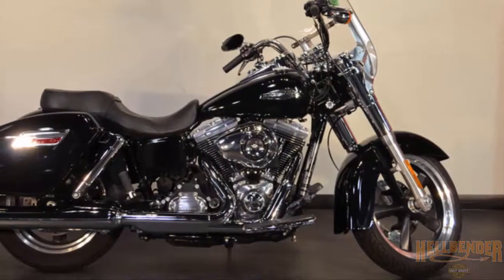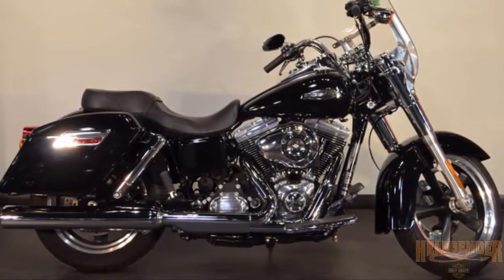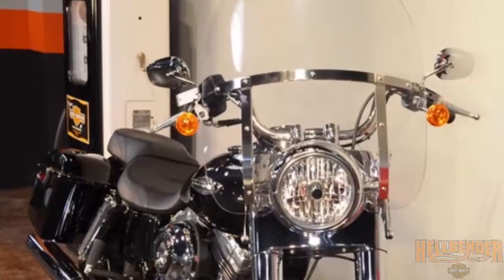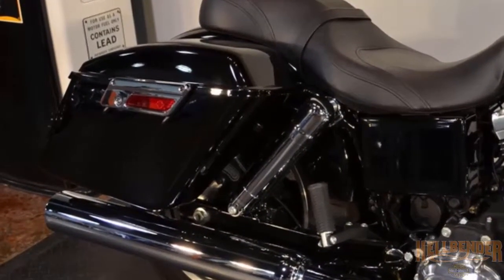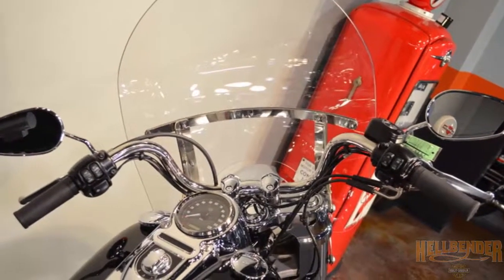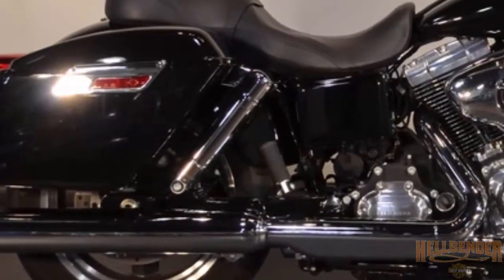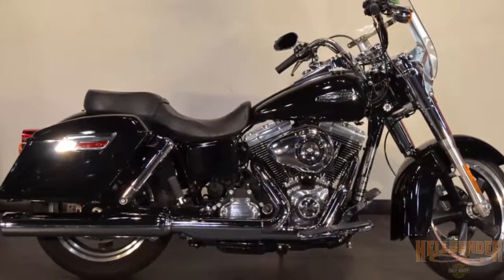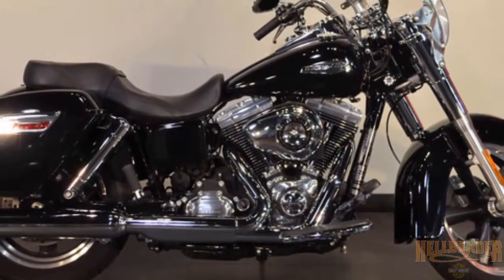2013 Used Harley Davidson Switchback Vivid Black For Sale Right Now Near Atlanta GA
2013 Used Harley Davidson Switchback Vivid Black For Sale Right Now Near Atlanta GA

Hellbender Harley-Davidson®
993 South Cobb Dr.

Feast your eyes on the Twin Cam 103™ engine and there's no mistaking its roots. This Harley Davidson FLD is authentic Harley-Davidson style through and through with an attention to detail you won't find from any other motorcycle company. Black powder-coated heads and cylinders are highlighted by machined cooling fin tips and polished rocker covers. It's a jewel machined out of metal. Pure. Dripping with power. From the classic edge of the cooling fins to the clean lines of cases and covers—the Twin Cam 103™ engine makes an ironclad statement about holding on to what's right and staying true to what satisfies.

2013 Used Harley Davidson Switchback Vivid Black For Sale Right Now Near Atlanta GA

The knowledge of what makes an engine truly move a rider runs deep at The Motor Company, and it was put to good use when we created the Twin Cam 103™ engine on this Harley Davidson FLD. We sweated bullets perfecting every cubic inch, pushing design and technology forward. And we did it all without compromising one bit of Harley-Davidson's unique styling. Evolved, yet carrying on the legacy of the Flathead, Knucklehead, Panhead, Shovelhead, Evolution® and Twin Cam 88® and Twin Cam 96® engines that came before. The performance and durability are a direct result of the untold miles logged on the V-Twin since 1909 and the proud heritage that comes from a century's worth of commitment to life on two wheels.

2013 Used Harley Davidson Switchback Vivid Black For Sale Right Now Near Atlanta GA

Standard Anti-lock Brakes on this Harley Davidson FLD.
Our anti-lock brakes give “stopping power” a double meaning. We keep our ABS components tastefully stylized within the wheel hub, so you'll turn heads with clean, streamlined design. But more importantly, you get certainty in the saddle knowing your bike's going to behave when you need it.

This 2013 Used Harley Davidson Switchback Vivid Black For Sale Right Now Near Atlanta GA is great for riding through, Marietta, Smyrna, Kennesaw, Mableton, Powder Springs, Sandy Springs, Woodstock Acworth, Austell, Rosewell, Mountain Park, Dunwoody, Lithia Springs, Chamblee, Doraville, Morrow, Newnan, Conyers, and Atlanta Georgia.